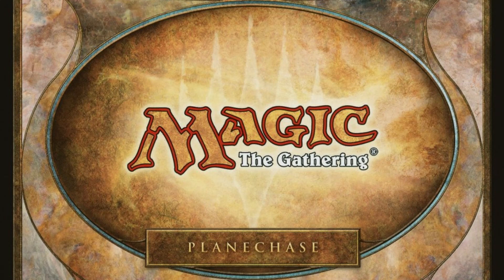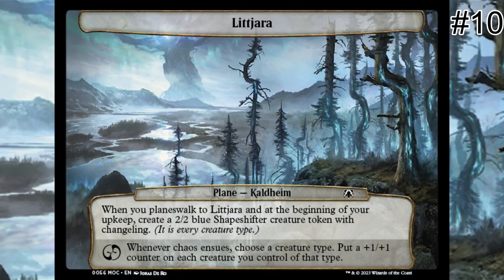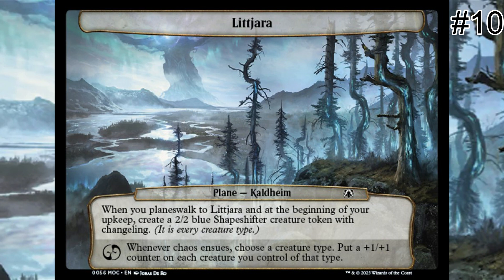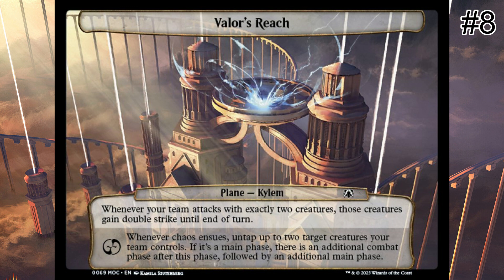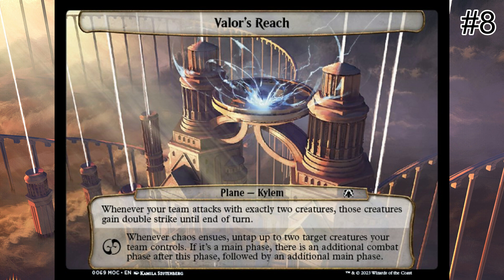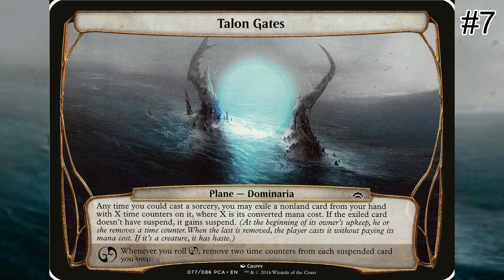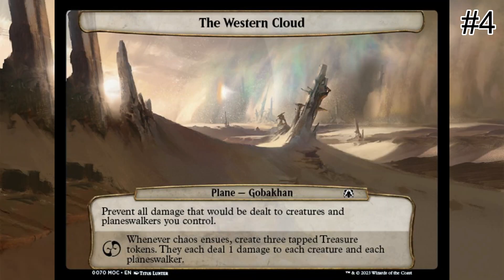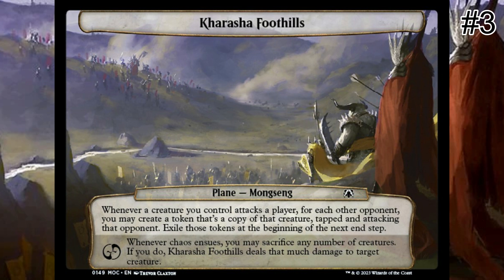MTG Burgeoning Episode 1158: MTG Top 10: Best Creature Planes in Planechase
In this video we showcase a Top 10 list of the best creature planes to put into your planar deck!

Shipping Address:
6472 Southwestern Boulevard
Suite 3